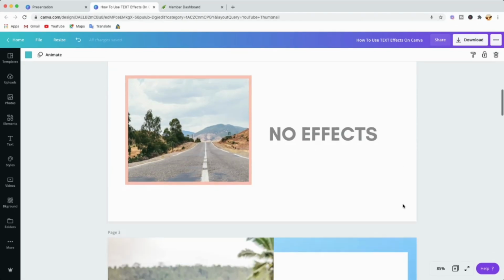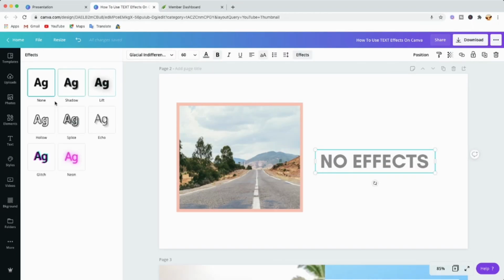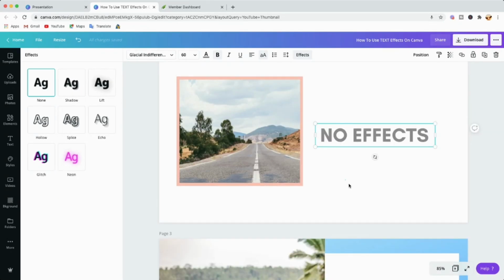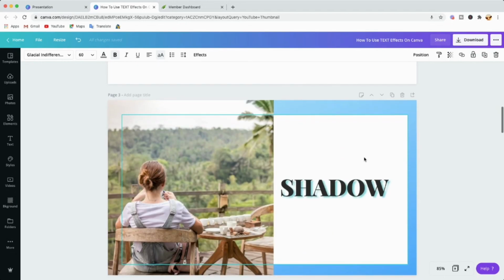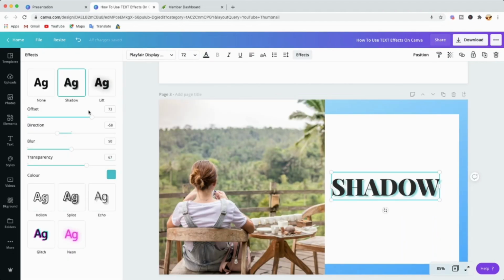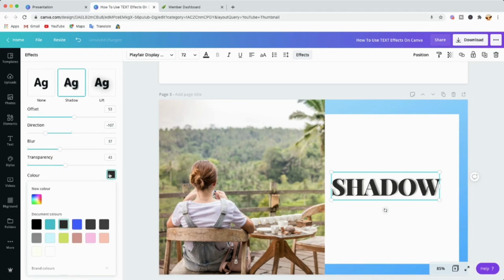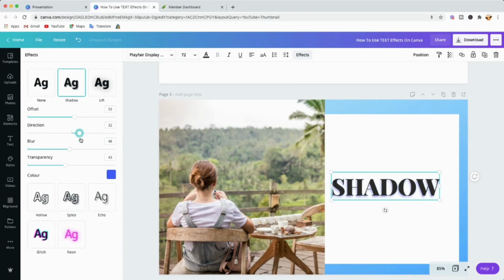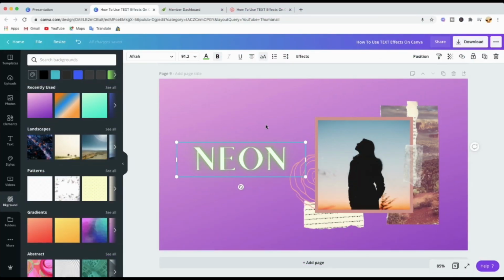How To Add Text Effects On Your Designs Using CANVA | Adding Text Effect On Your Design With CANVA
How To Text Effects To Your Designs Using CANVA - Adding Text Effects To Your Designs can take work to another level. In this video tutorial I will show you how you can create stunning designs with added text effects using CANVA.
This is a recent addition to the Canva editor and you easily use it even if you're not a graphic designer! The great thing is that Canva is a FREE tool for everyone.

When you add these text effects, you'll be able to enhance your work and add some creativity to it at the same.
If you want to explore Canva more, you can to try for FREE Canva Pro for 30 days, you can use this affiliate link below at not cost to you, thank you.

* Self-Discipline: Building Mental Strength To Succeed in Times of Challenge

*Exercise Habits: The Habits Affordable To help you Change Your Life and Achieve Freedom and Wellness ( My Book)